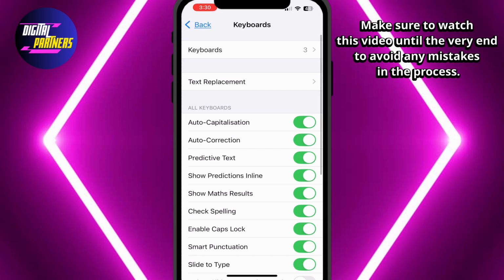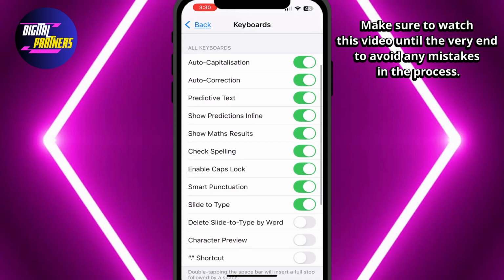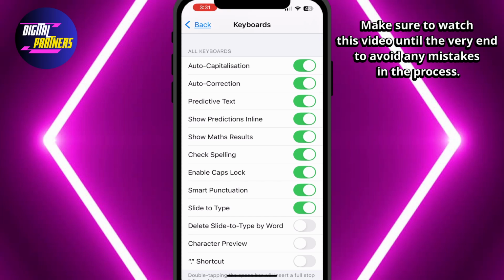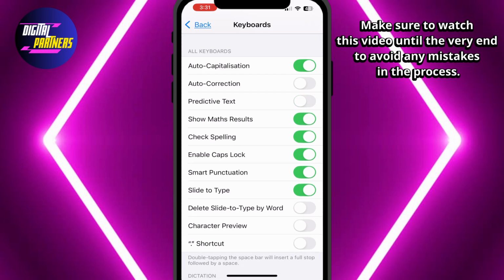How to Turn Off AutoCorrect and Predictive Text on iPhone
Learn how to easily disable autocorrect and predictive text on your iPhone. In this quick tutorial, we guide you step by step through the Settings app so you can take full control of your typing experience.